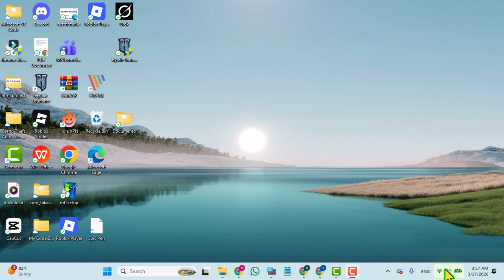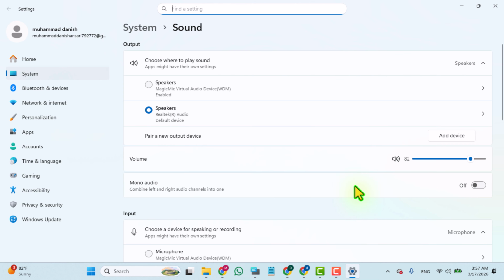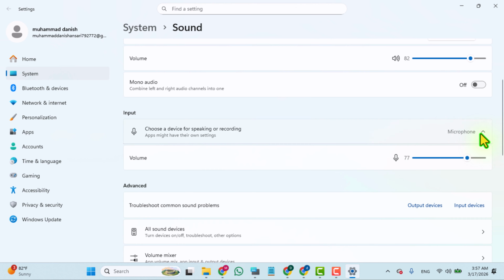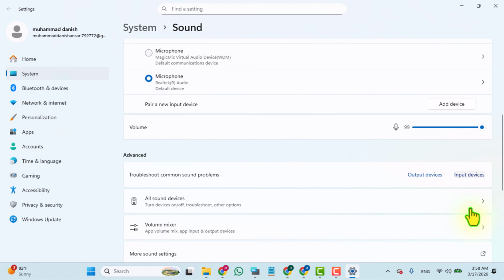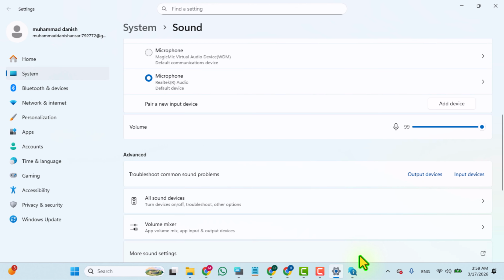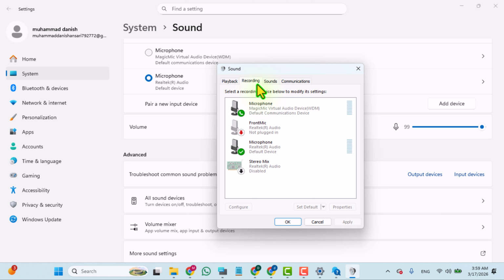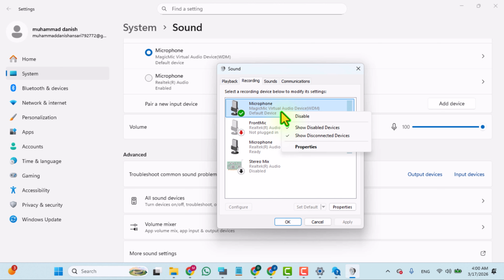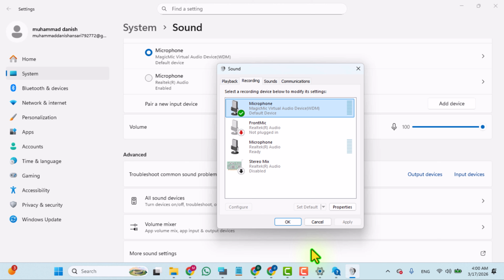How to Turn on Microphone in PC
How to Turn on Microphone in PC is explained in this video using the sound and privacy settings in Windows. First, right-click on the sound icon in the taskbar and open Sound settings, then select your microphone under the Input section. After that, go to Privacy settings, open Microphone, and make sure microphone access is turned on for your device and apps.